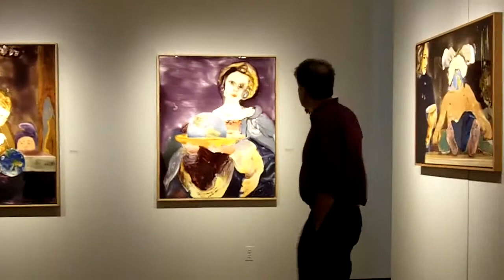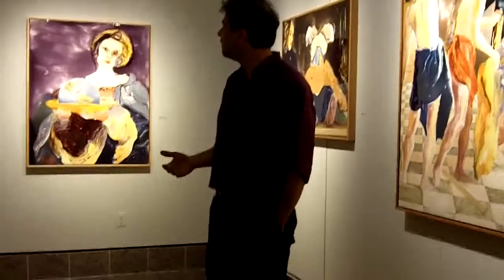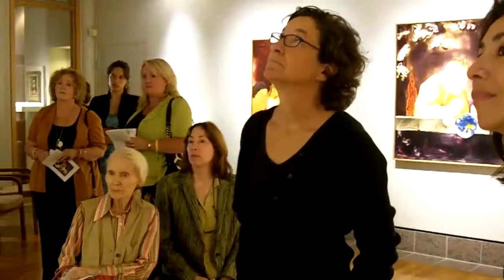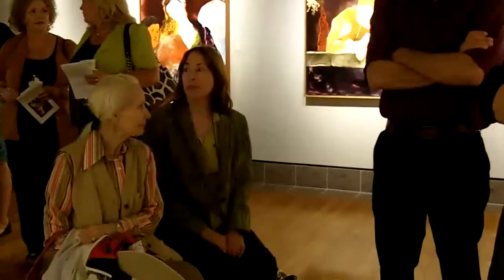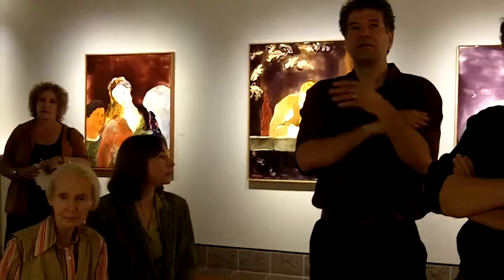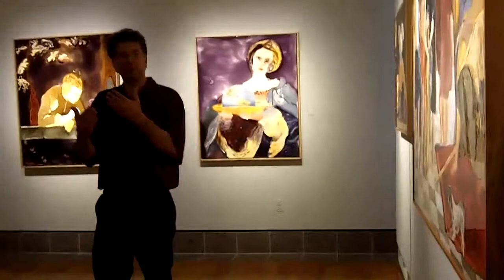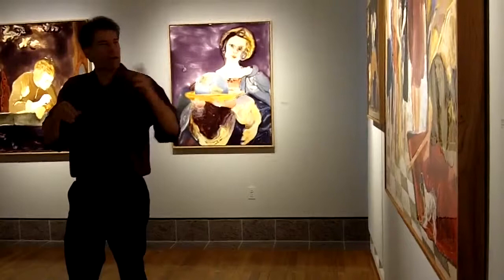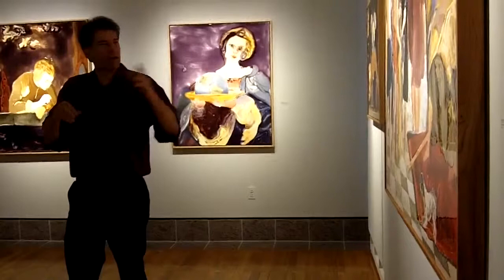Eric Finzi "Circular Reasoning" Artist Talk Part 3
Eric Finzi explains his unique technique using epoxy resin to create his artwork.  He further explains the inspiration for his paintings.